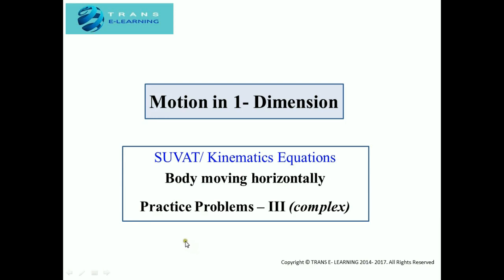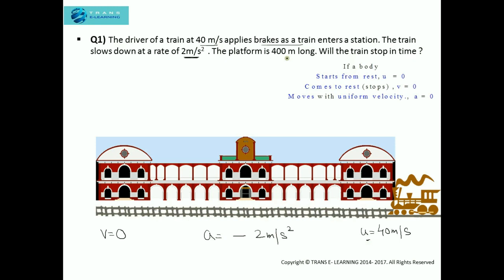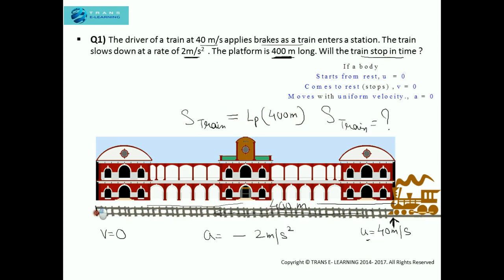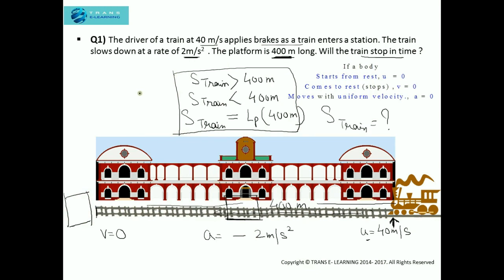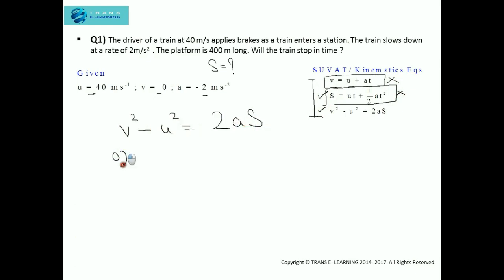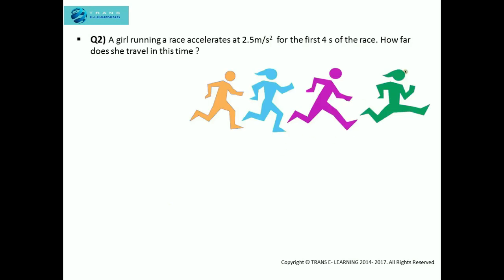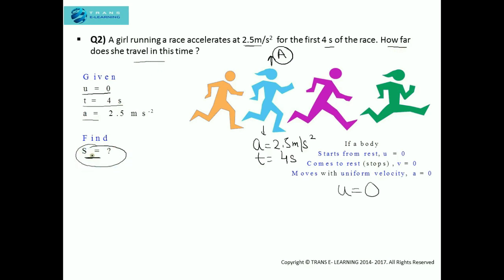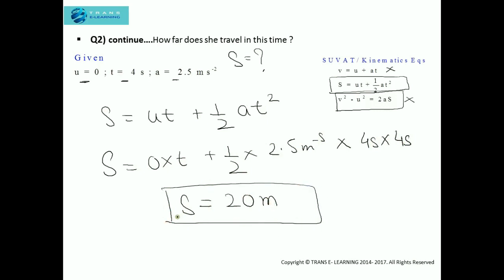SUVAT/KINEMATICS Equations : How to solve problems for body moving HORIZONTALLY PP-III(complex)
This video explains how to solve the following questions.

 Q1) The driver of a train at 40 m/s applies brakes as a train enters a station. The train slows down at a rate of 2m/s2 . The platform is 400 m long. Will the train stop in time ?

Q2) A girl running a race accelerates at 2.5m/s2 for the first 4 s of the race. How far does she travel in this time ?

The method consists of first writing what is given and what needs to be find. Then using the concept of speed/velocity and choosing the most appropriate SUVAT/ Kinematic equation the desired answer is calculated

FOR MORE FREE VIDEOS

For any QUERY/ Online coaching